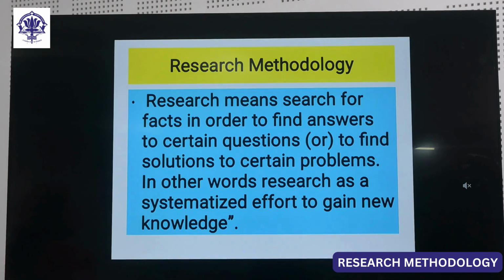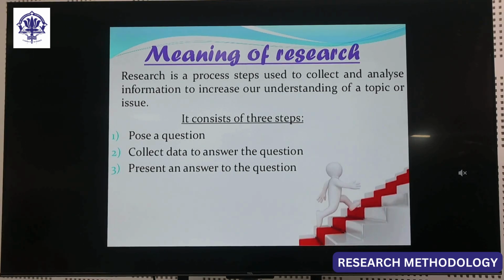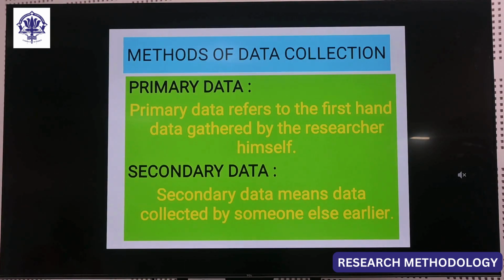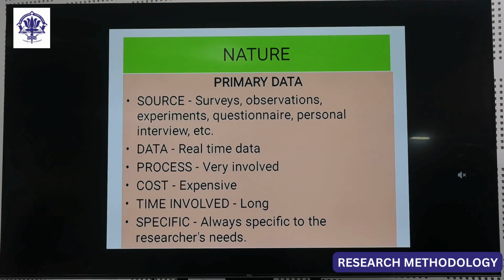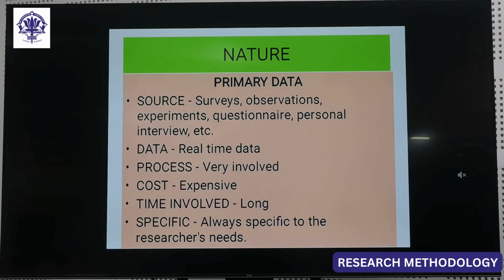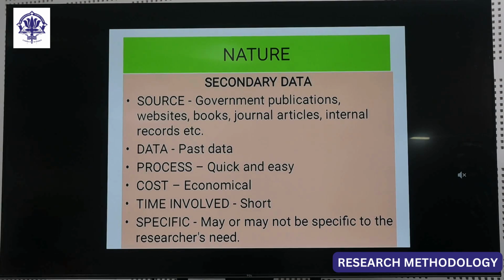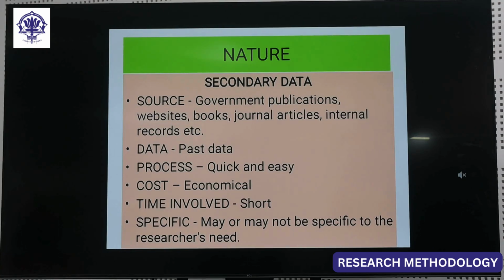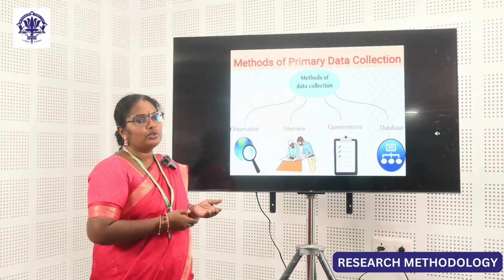Department of BBA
The purpose of business research is to gather information in order to aid business- related decision-making. Business research is defined as ‘the systematic and objective process of collecting, recording, analyzing and interpreting data for aid in solving managerial problems’.